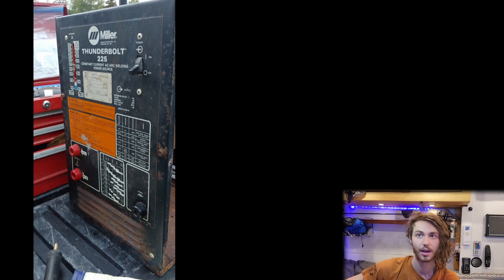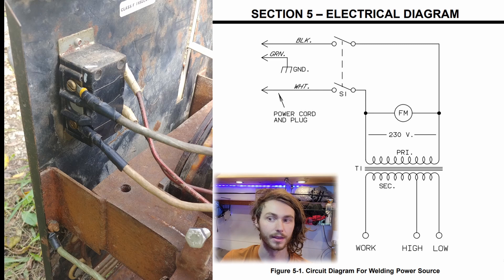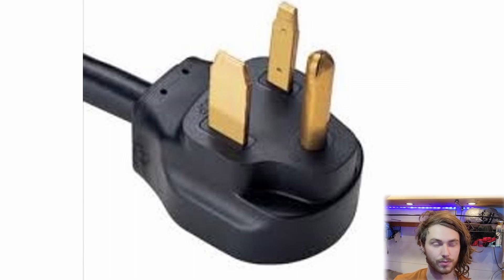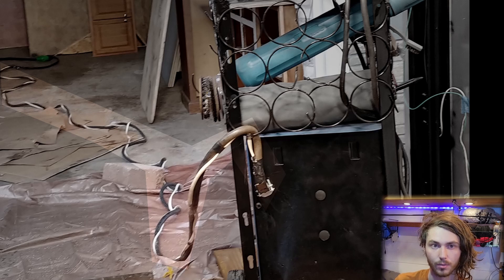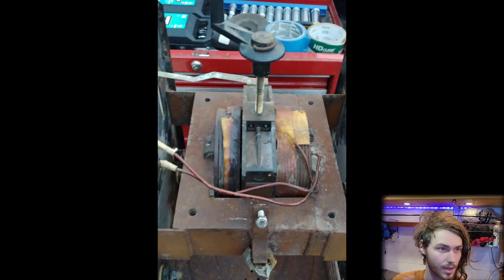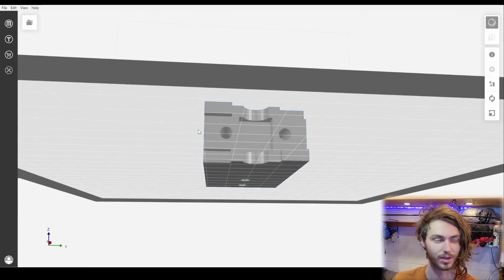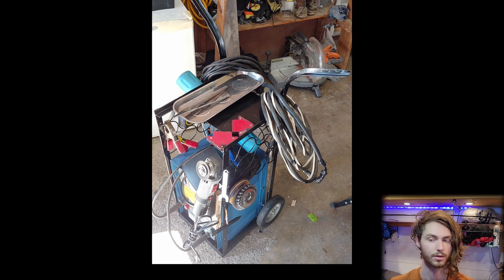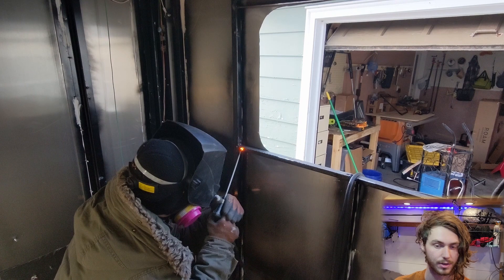restoring an antique welder rusting away in a field - Miller Thunderbolt 225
I restored a free welder for way more money than what a modern compact welder 1/4 the size would cost. It was a resource-consuming project, but I learned a lot about electricity, welding, and even 3D printing. Towards the end of the video I have some footage of me as a prodigy welder (pros should take note).